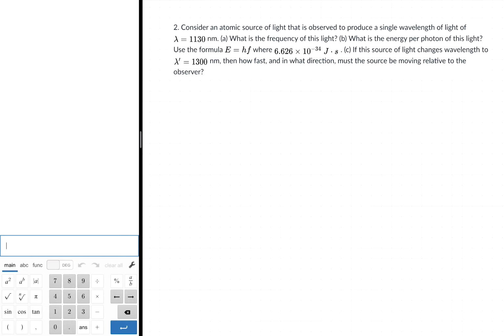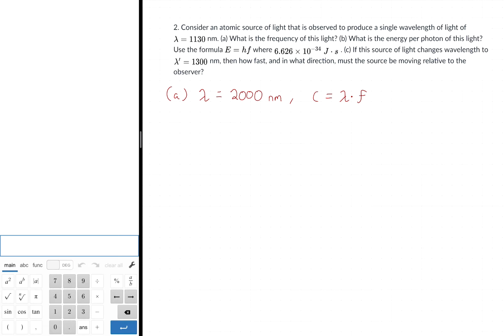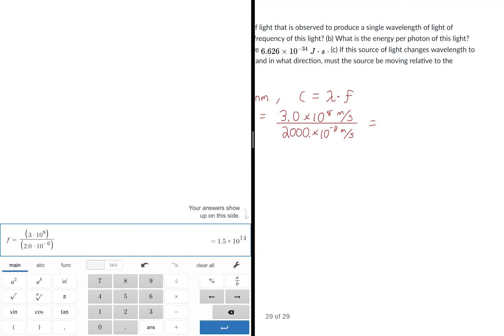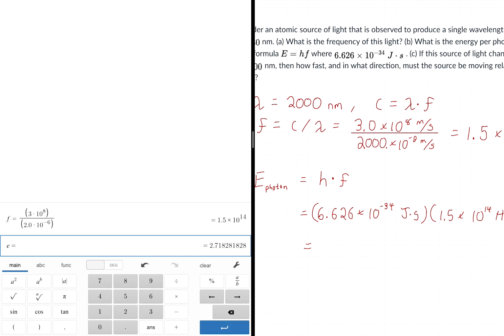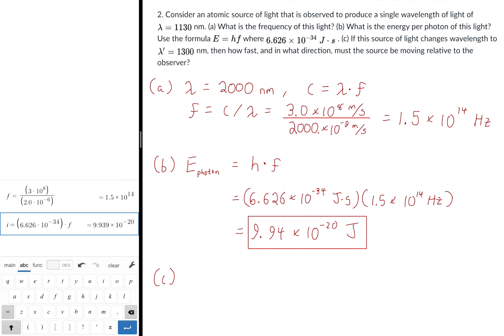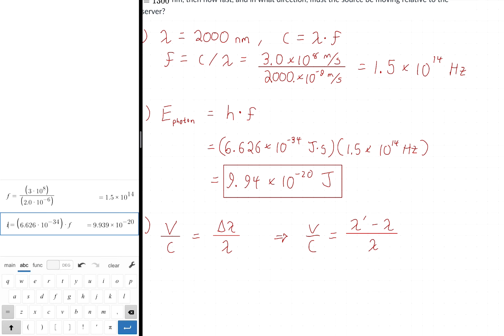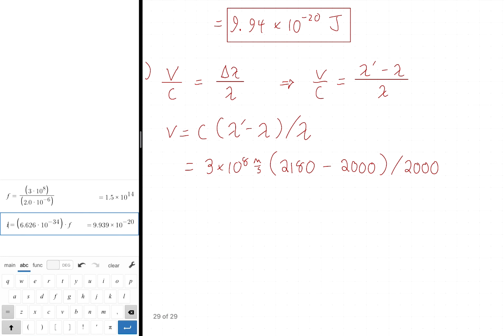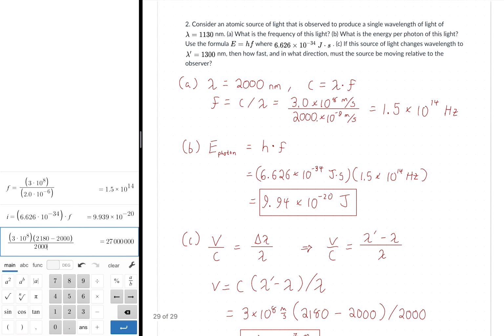HW Help — Doppler effect in Light